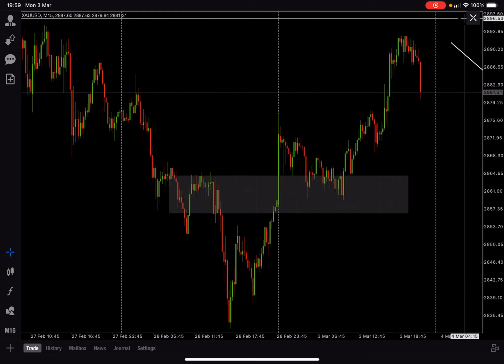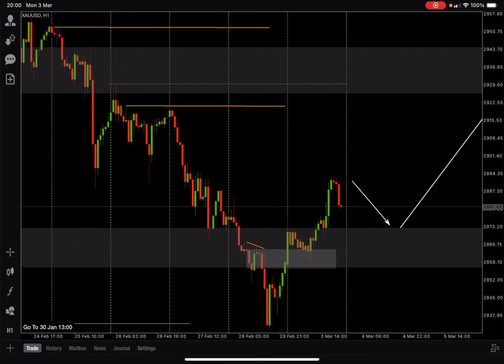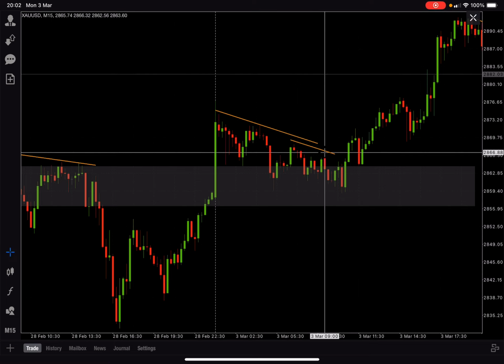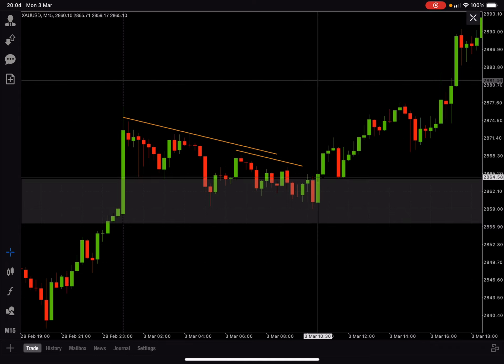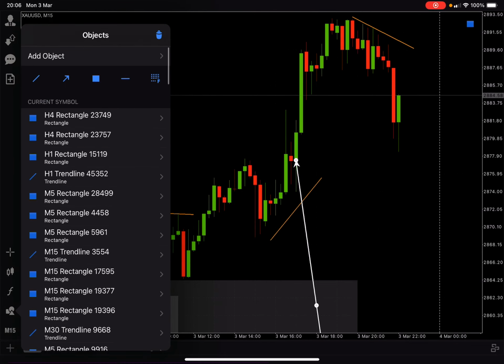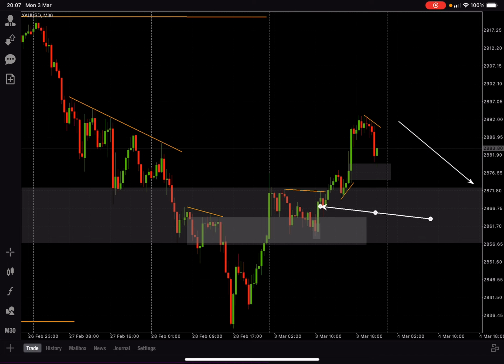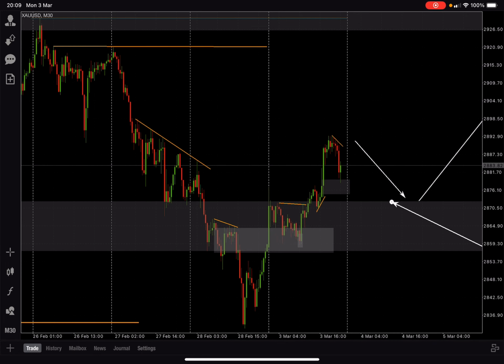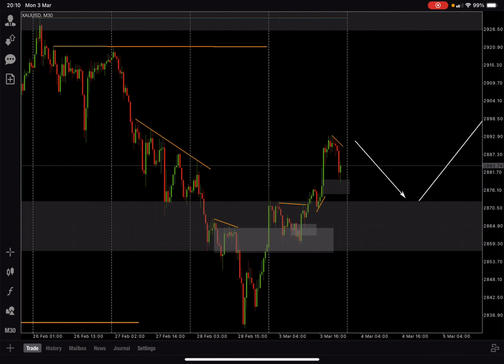How I trade Gold and create setups